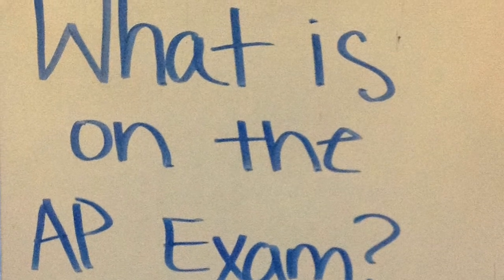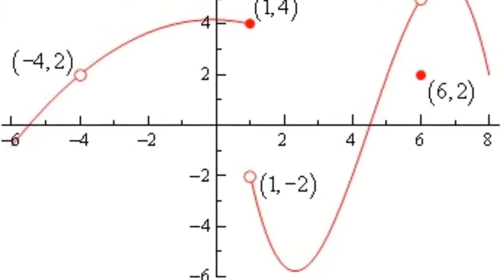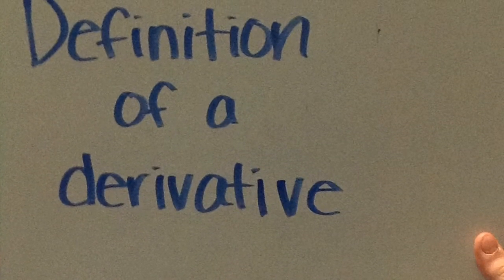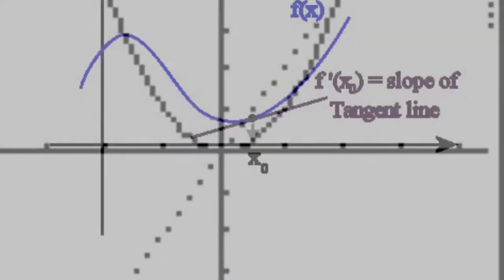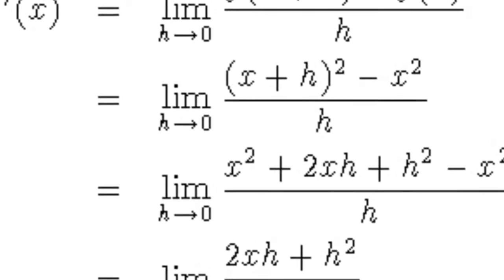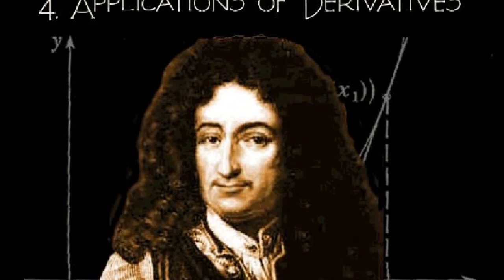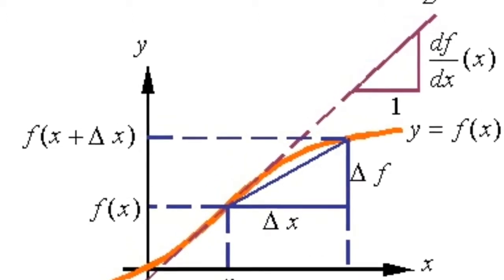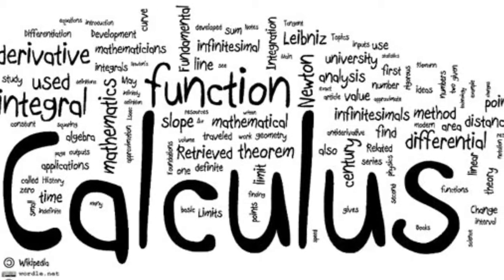What's on the AP Calculus Exam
Some of LMC's finest explain what topics will be on the AP Calculus Exam